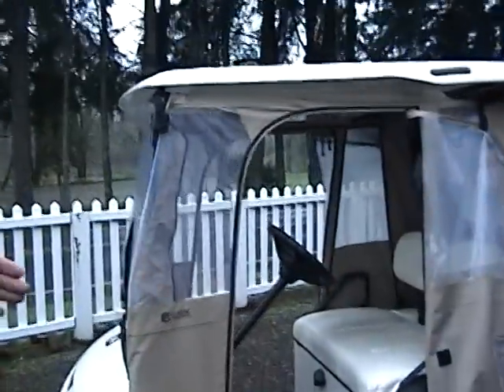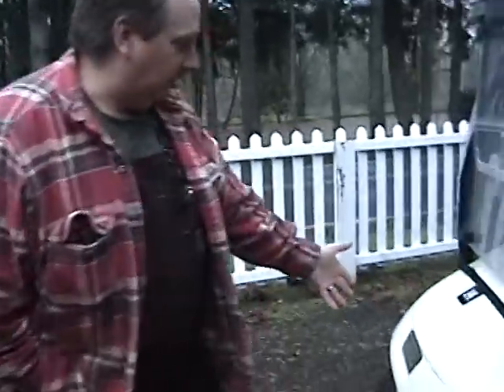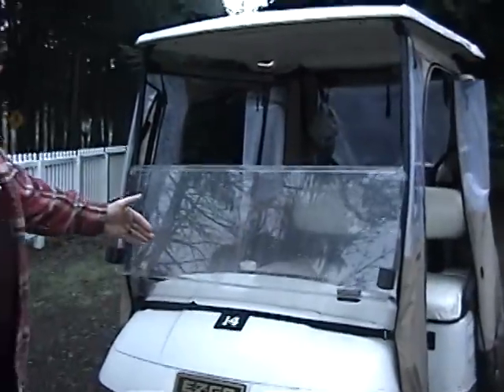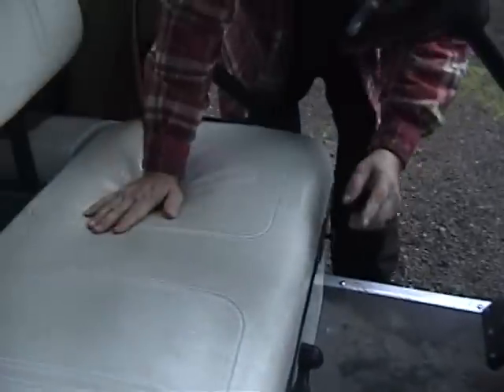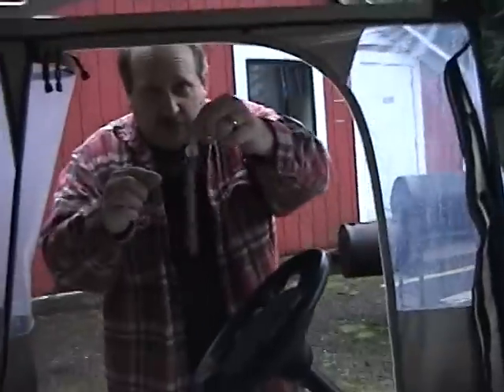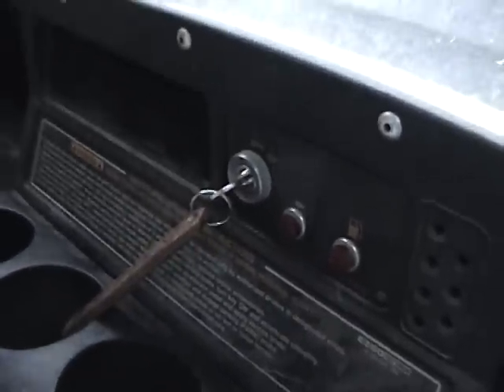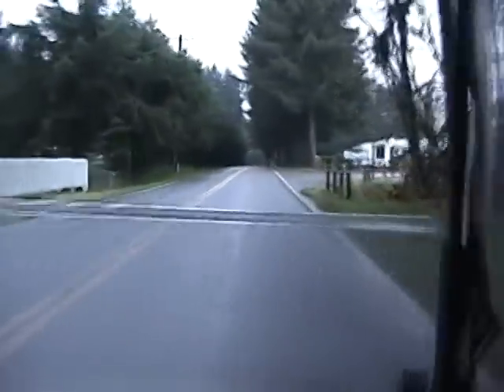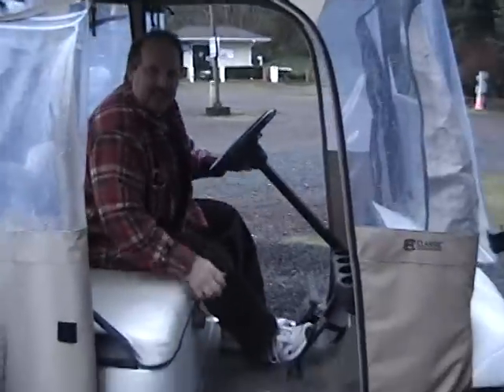Gas Price Crisis!!!!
We're all getting hit hard with the price of gas these days. There is no shortage of Idea's on what to do. So Keeper of the mountain has come up with a solution that fits us. It may not fit your needs but, we're going with it.

This video May also contain Music from Footage Firm. This is a link to the PDF file I received with the purchase of the Music. It is the end user agreement.